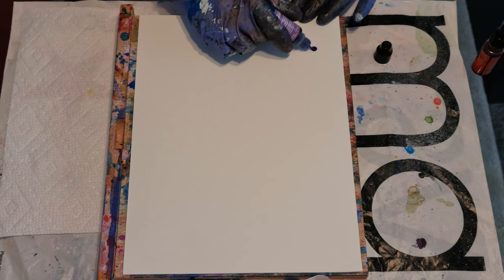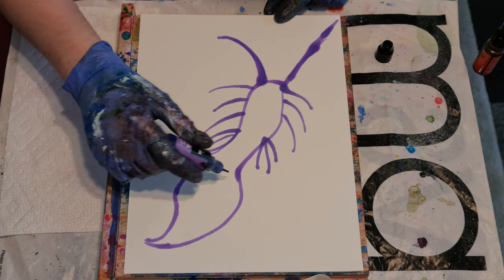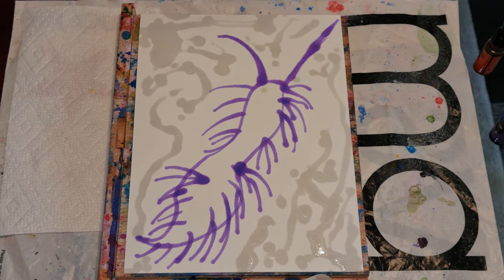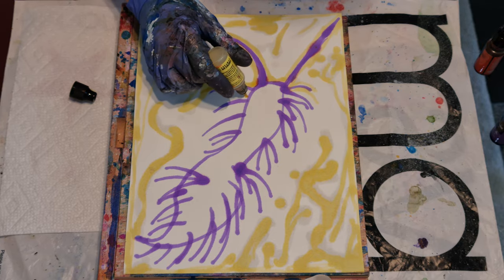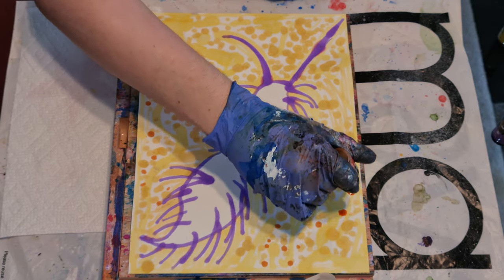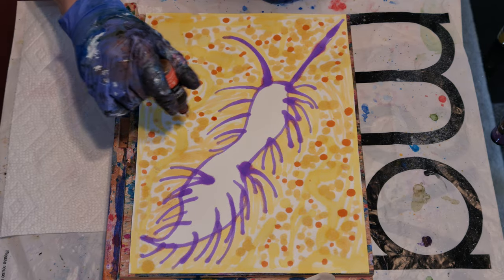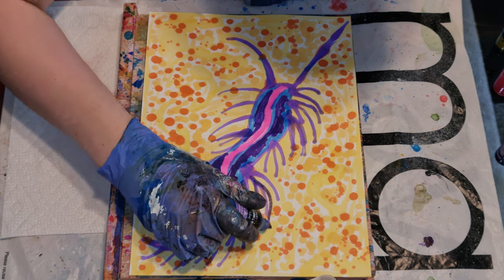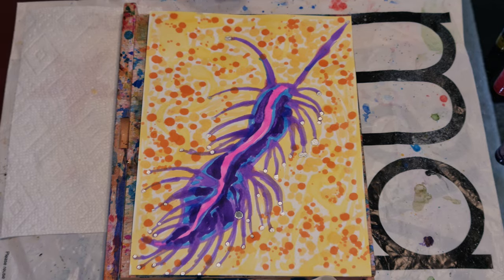Purple sea slug w barbs alcohol ink art - Slugs and Inks Watercolor Paper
Experimenting with slugs and different types of paper pouring ink art
If u like:
Pixiss Alcohol Ink - We've created the perfect ink for art! Our Alcohol Ink works great and the colors are absolutely stunning!
High Concentration - High concentrated alcohol-based transparent ink. Our colors are intense and highly concentrated. Feel free to add a little extra alcohol to water down the colors a bit!
Variety - Works well with Epoxy Resin, Tumbler making, resin petri dish art, resin painting, and other alcohol ink arts!
Intense Vibrance - A wonderful selection of 25 vivid colors, giving you a wide variety of colors to choose from!
Bigger Bottles - 2X More. We know longevity is important, so we made sure our bottles were significantly larger than our competitions! Our bottles weigh in at .5oz/15ml